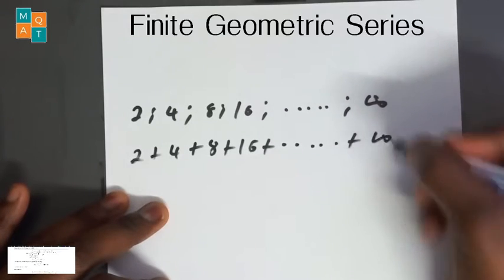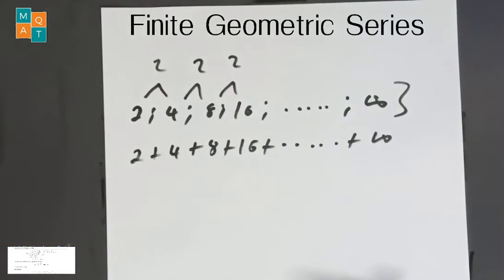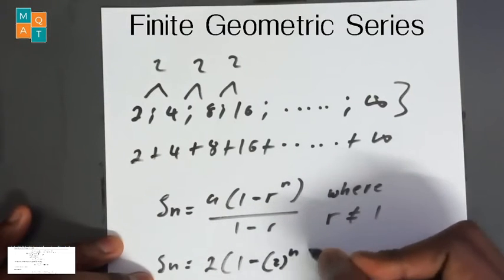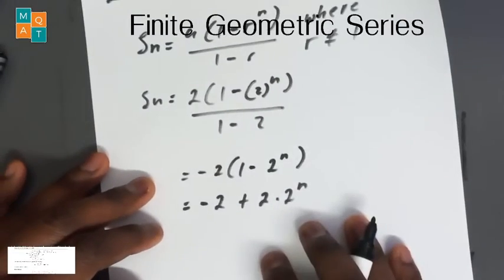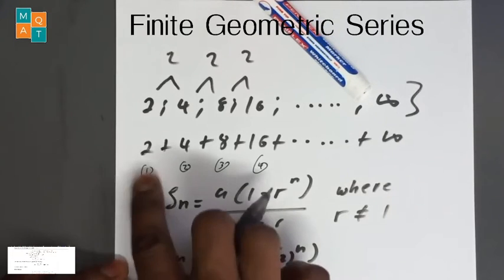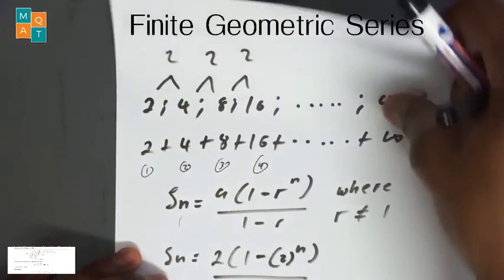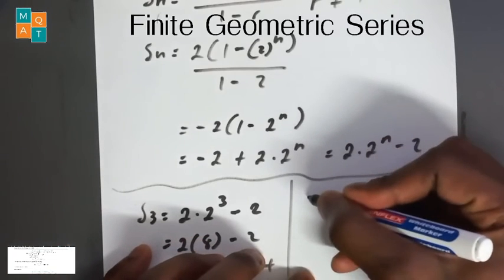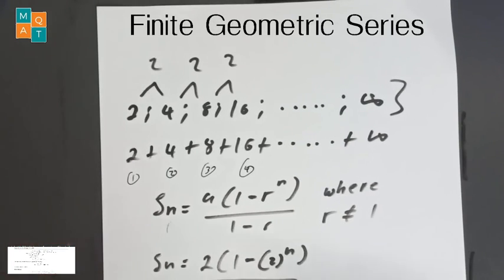18 Example of a finite geometric series